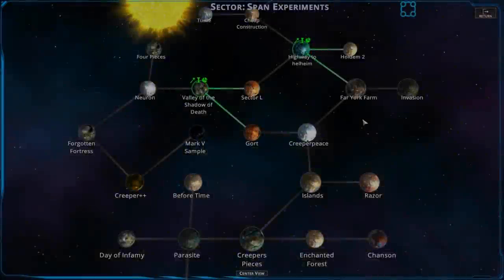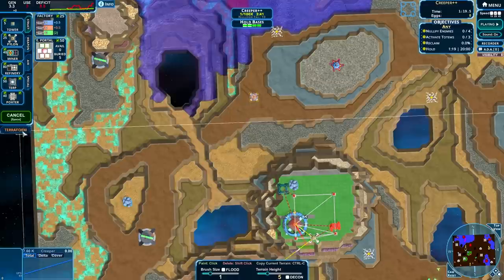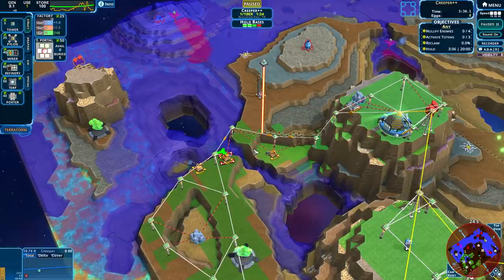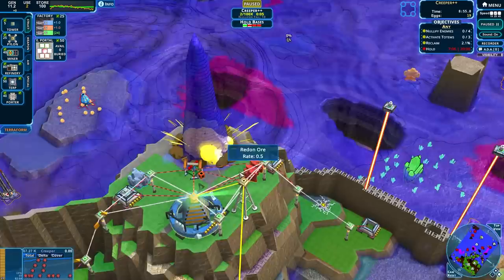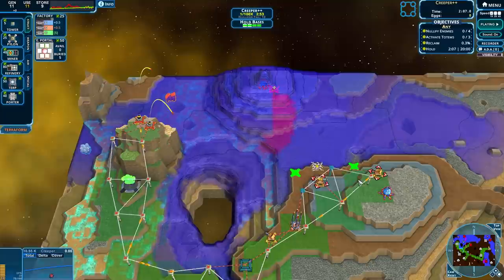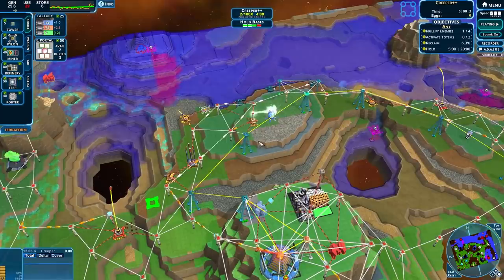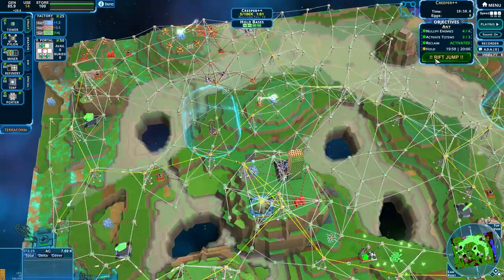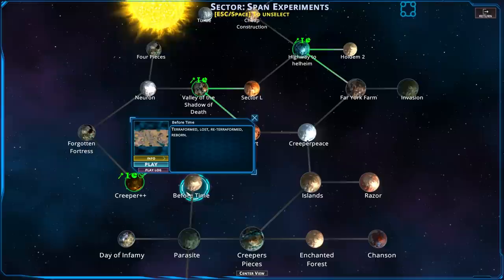Creeper++ - Let's Play Creeper World 4 [Span Experiments]